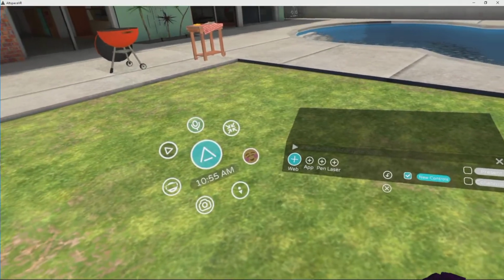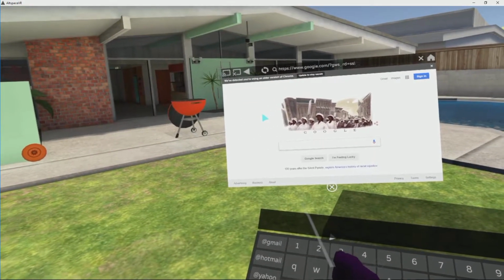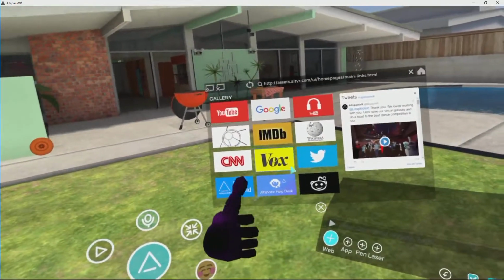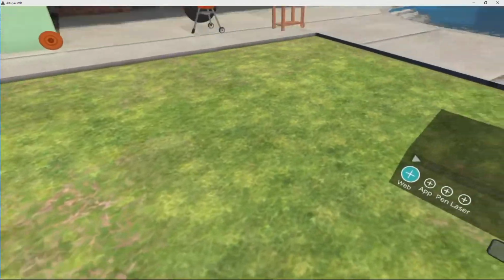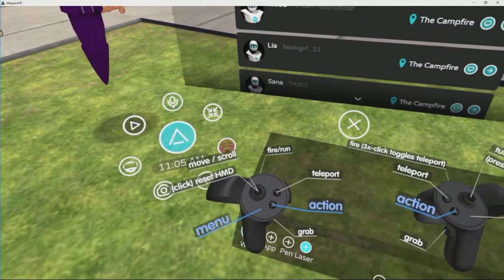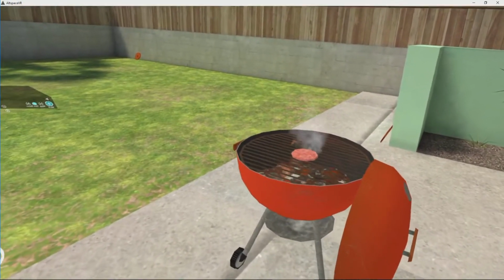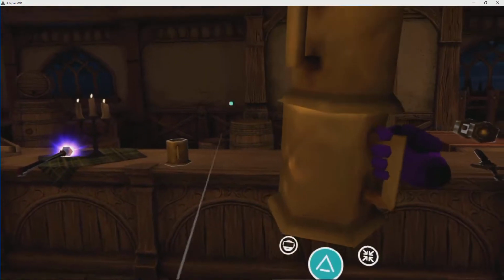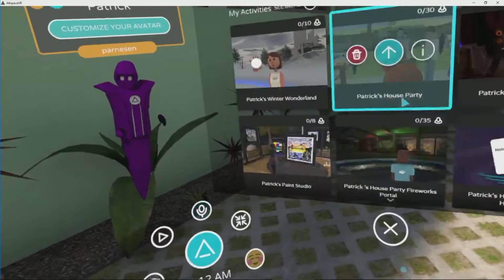AltspaceVR InputSystem Demo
Demos the capabilities of the input system I wrote for AltspaceVR